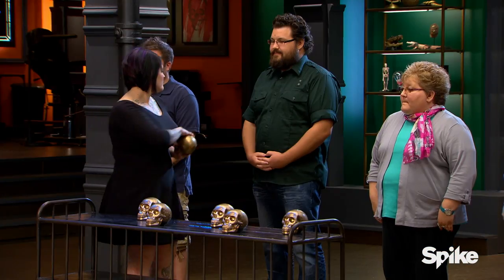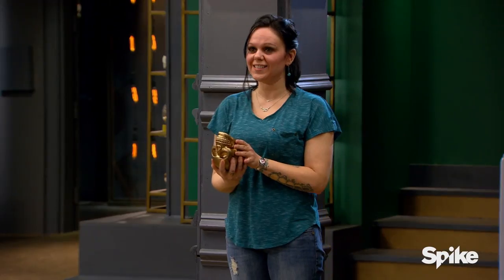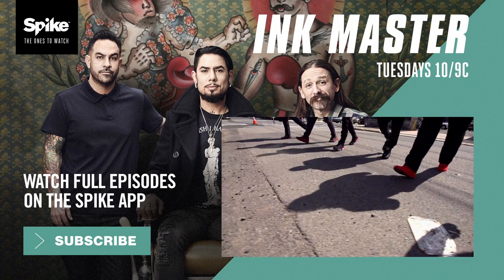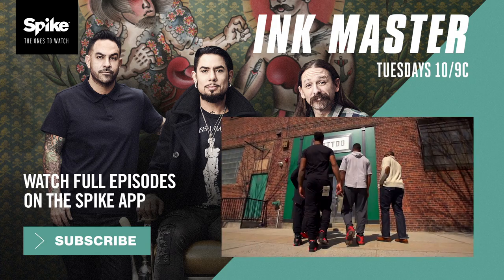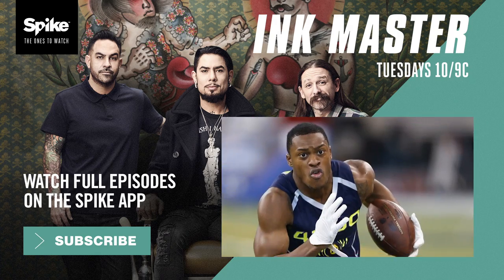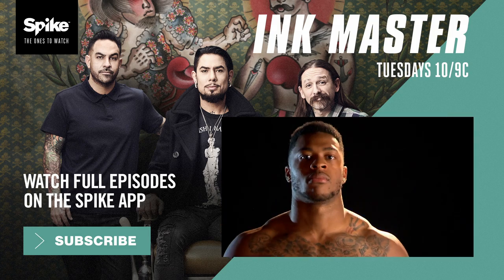'NFL Superfans' Flash Challenge Tattoo Part I | Master vs. Apprentice (Season 6)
NFL superfans line up to get realistic footballs tattooed on them by the artists – who are tested on their technical application. Duffy gets the luxury of assigning her canvases and hooking up Kruseman big time.

Facebook.com/inkmaster
Instagram.com/inkmaster
Twitter.com/inkmaster

On Ink Master, eighteen tattoo artists from around the country will battle it out in permanent ink and sometimes with each other for a $100,000 grand prize, an editorial feature in Inked and, of course, the bragging rights title of ‘Ink Master.’ This season it’s not just about the rivalries the artists create during the competition, each contestant comes with their own personal tattoo rival – their master or apprentice.